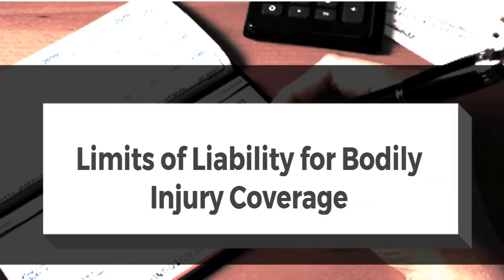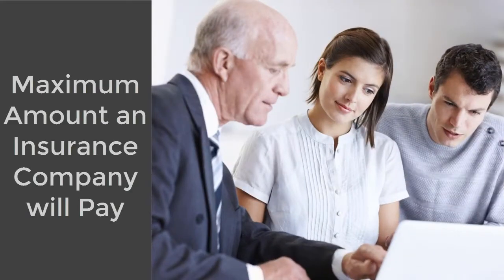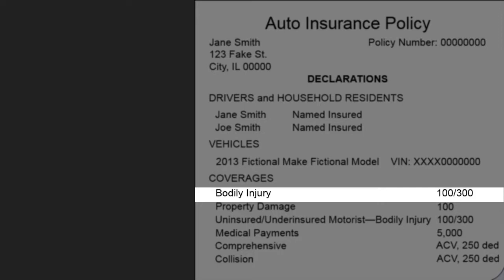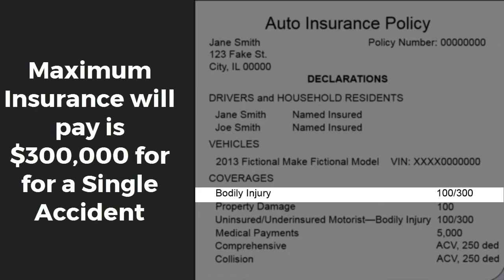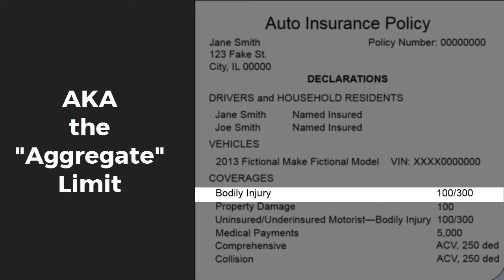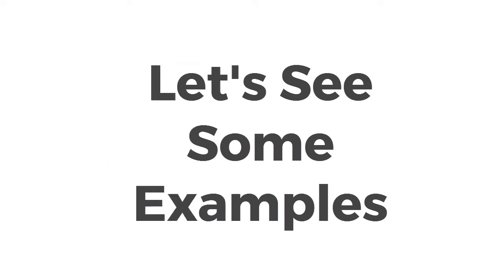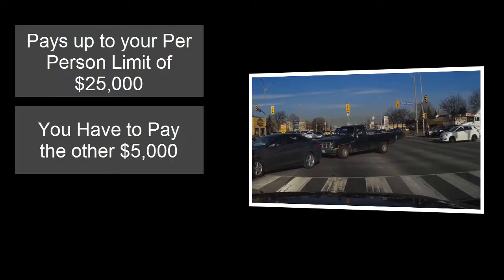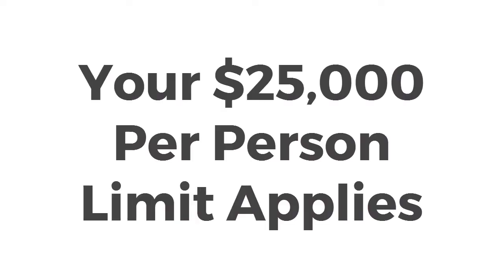Limits of Liability for Bodily Injury Coverage